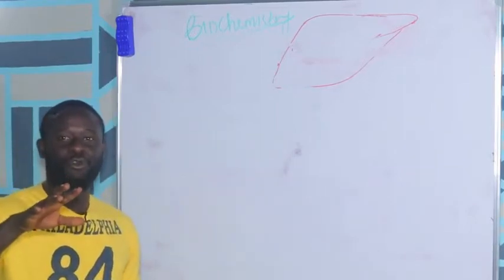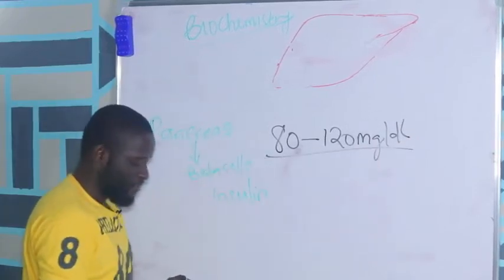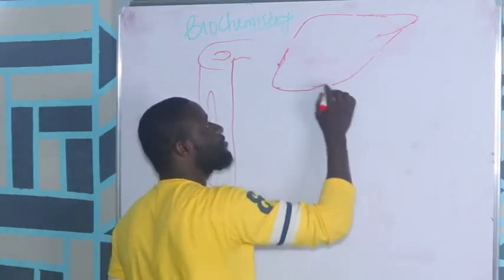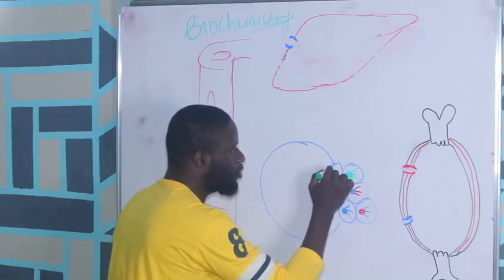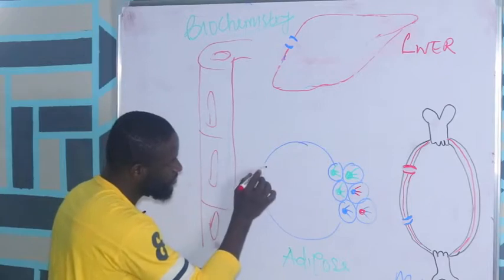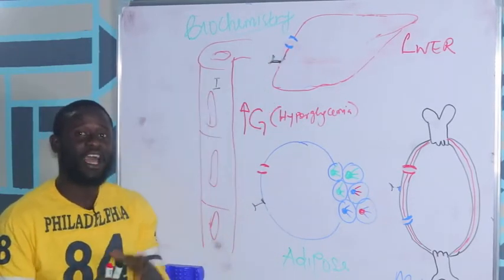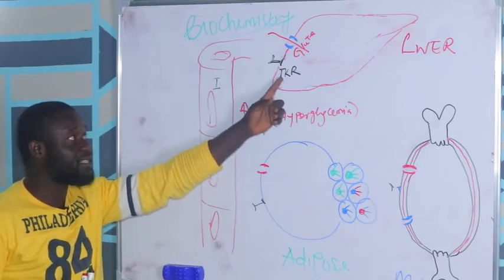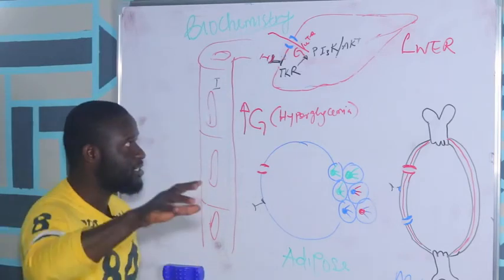insulin and its function (liver, muscle and fat tissues)